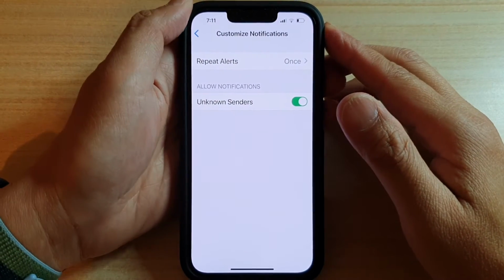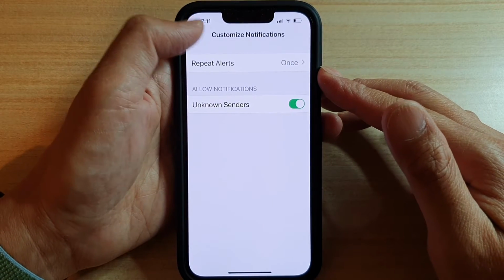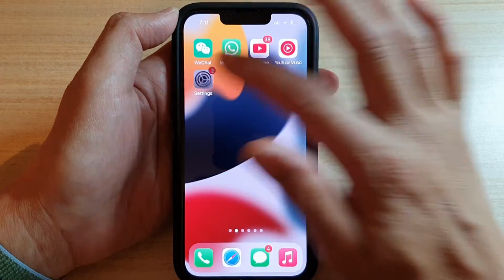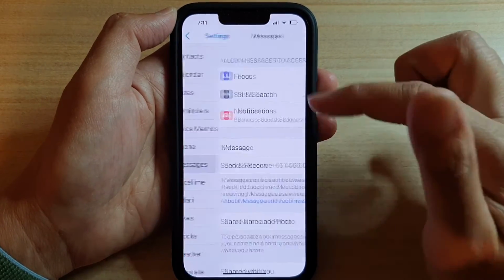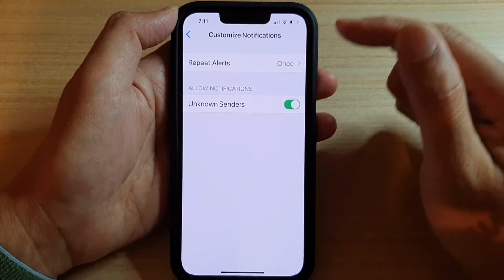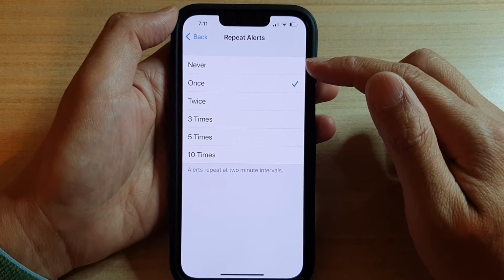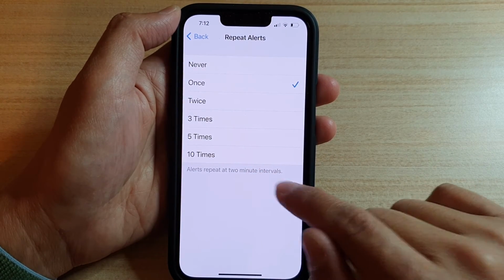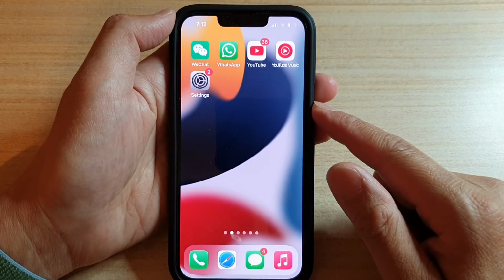iPhone 13/13 Pro: How to Set Repeat Alerts For Messages Notifications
Learn how you can set repeat alerts for Messages notifications on iPhone 13 / iPhone 13 Pro/Mini.